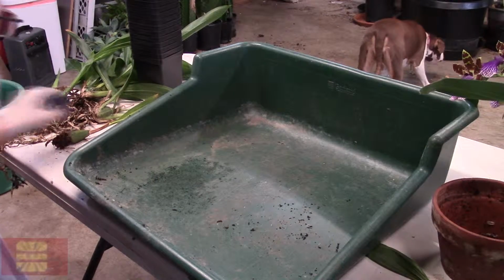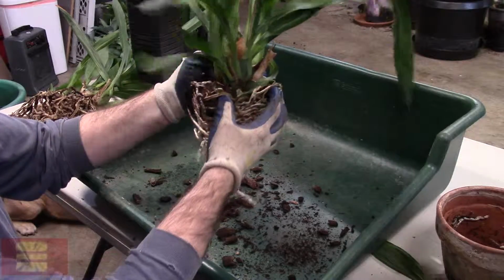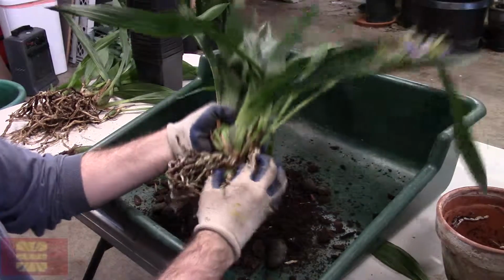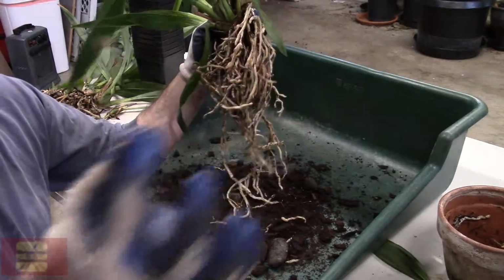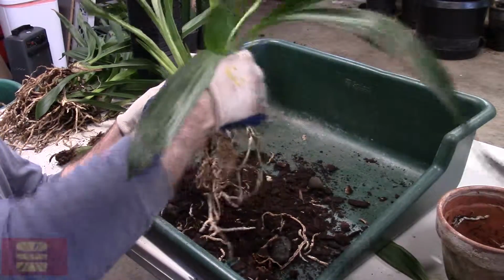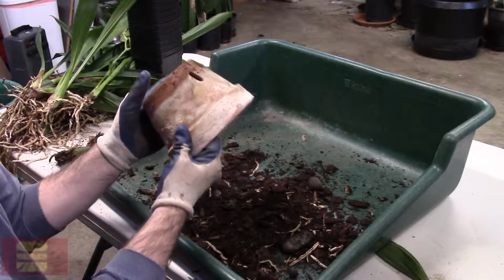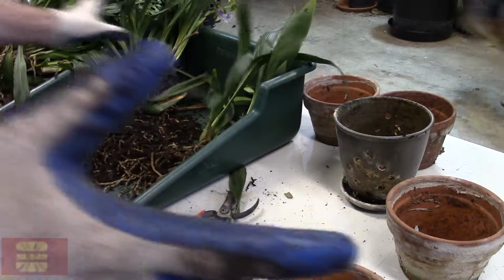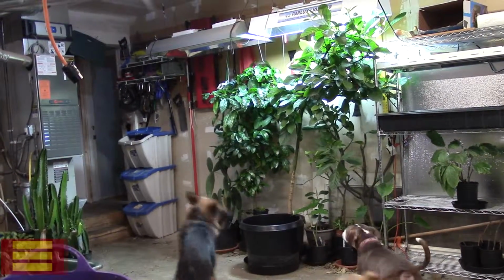Splitting Orchids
Hi! We're back!  We have to clean the greenhouse to begin a new season and that means we need to split our Orchids.  I'll show you how I do it, at least.

Visit our facebook page to see what we are doing between videos!